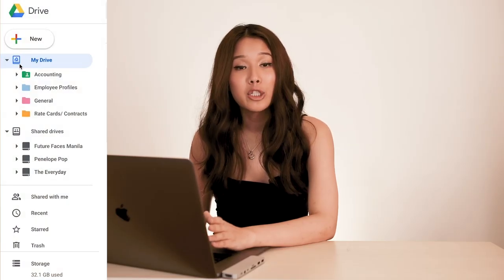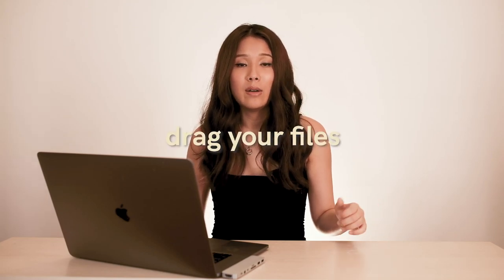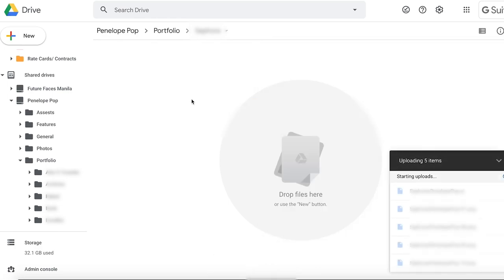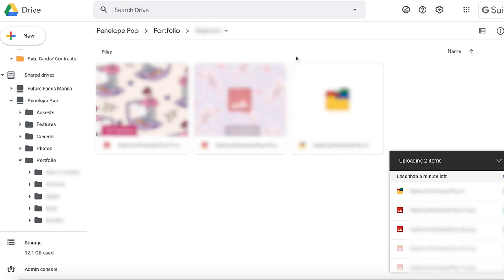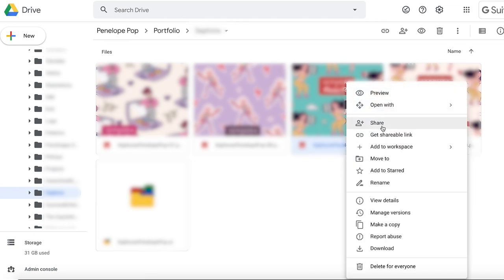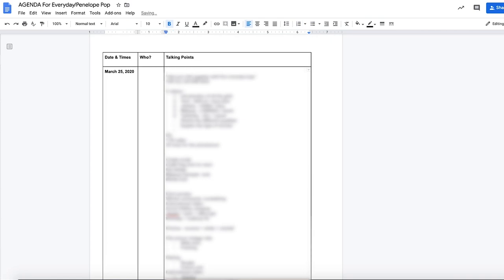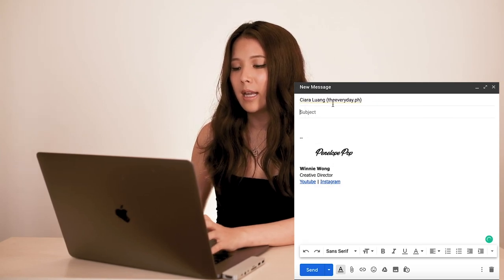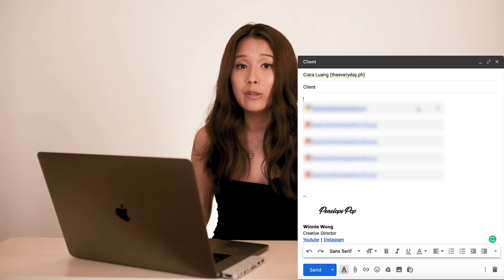Organize and Declutter Your Digital Files! | WINNIE WONG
Back again with another episode of Decluttering Your Digital Space. In this video, I’m sharing with you how I organize my documents via Google Drive